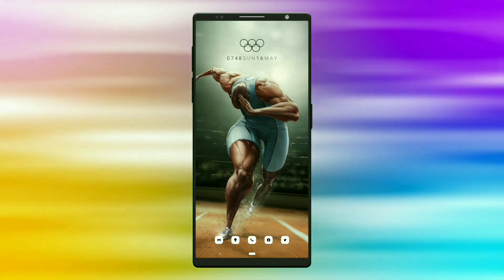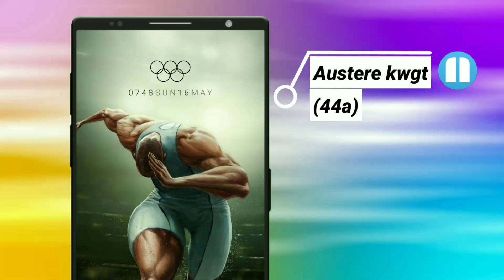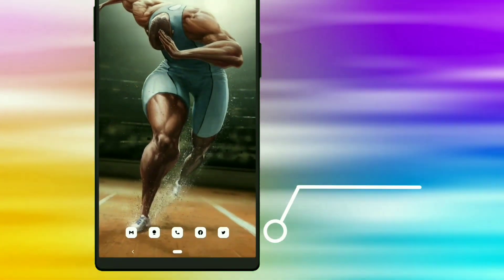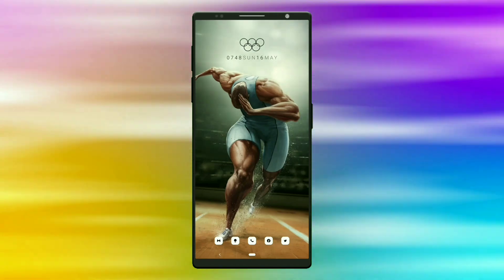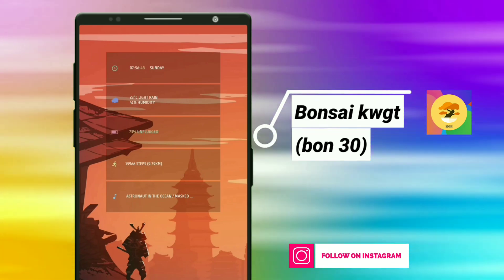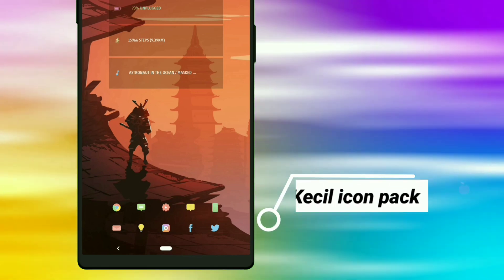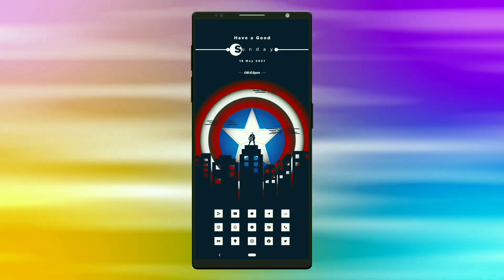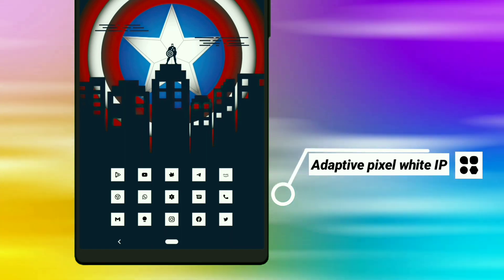The Best Nova Launcher Setups Ep 10 | Samurai | Captain America | Minimal | Android Customization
Welcome to androcustomizer, I'm back with another episode of nova setups this setup can be applied to all android phones

1. Athlete
2. Samurai
3. Captain America

0:00 Intro
0:13 Athlete
0:52 Samurai
1:25 Captain America

1. Athlete//

2. Samurai//

3. Captain America//